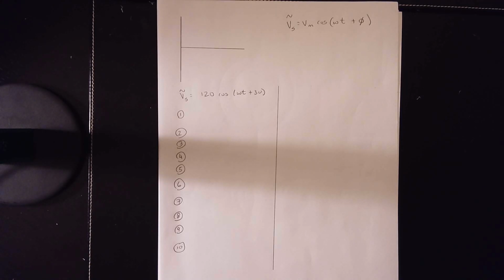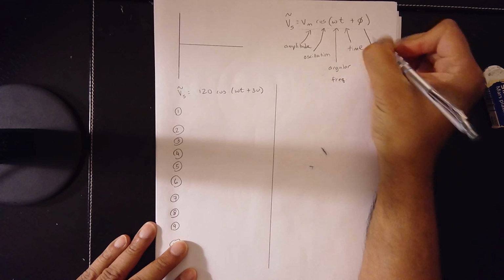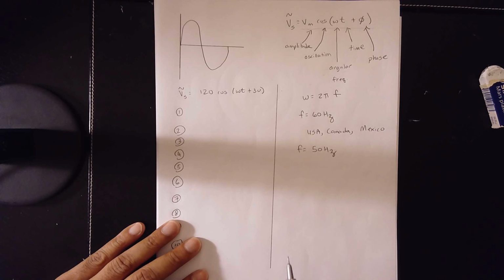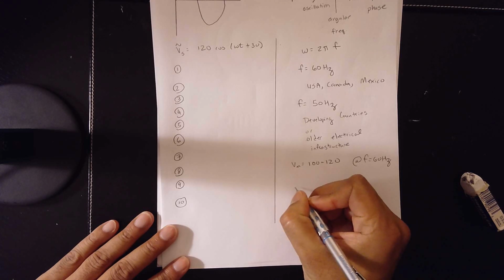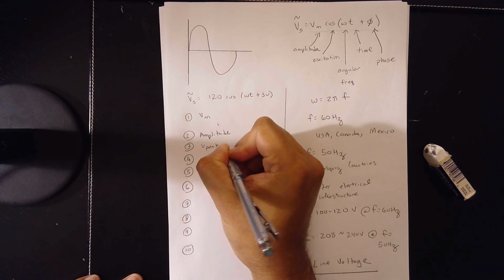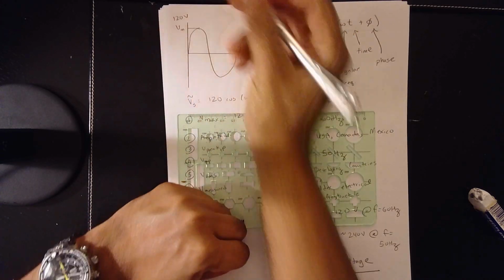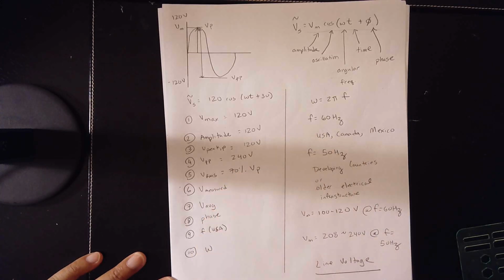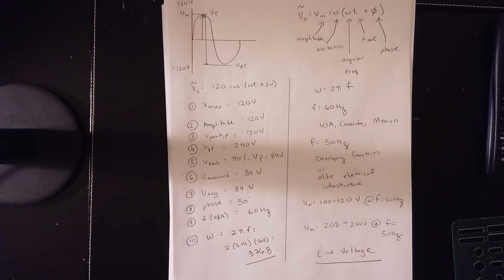Vp, Vrms, freq